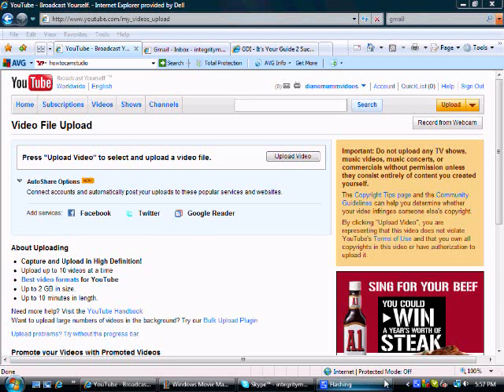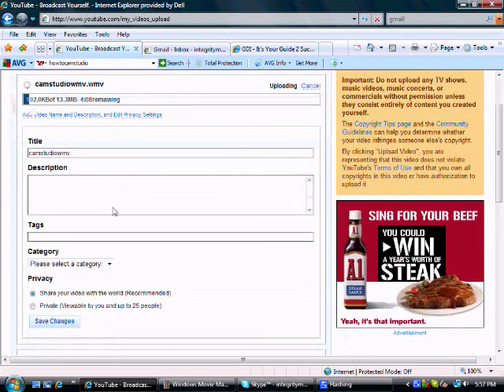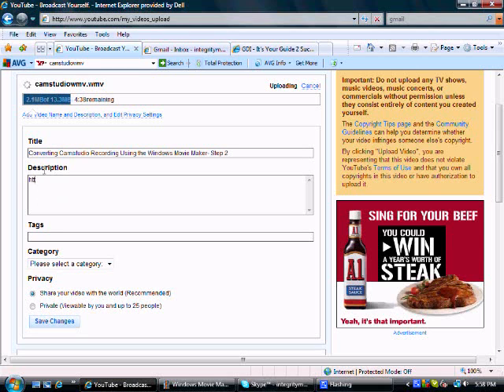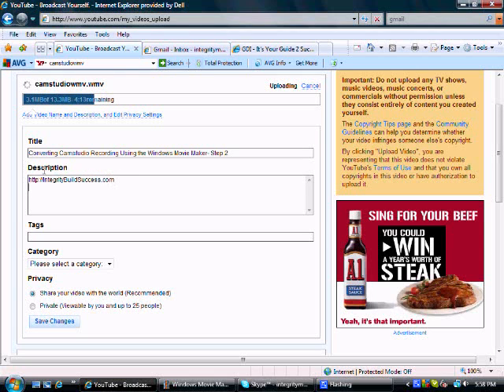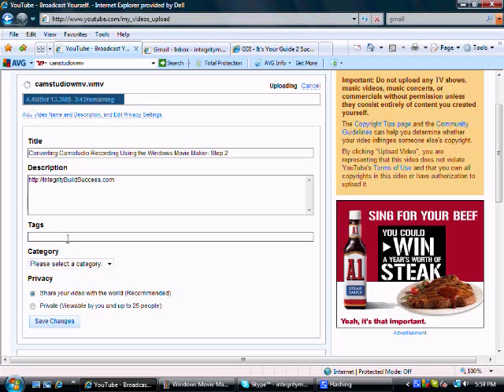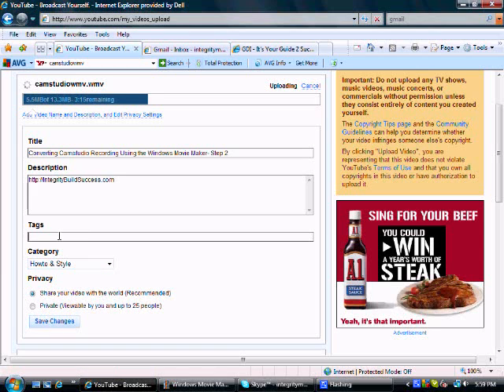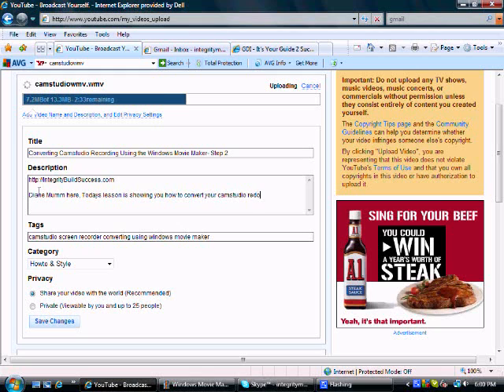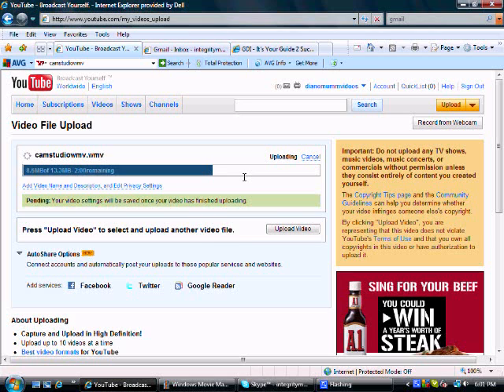Uploading Your Finished Camstudio Screen Recording Via Video Sites(Youtube) -Step 3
Diane here, This lesson is on How to Upload your Finished Camstudio Recording once you edited and converted usng Windows Movie Maker

This video was made with Camstudio

uploading on youtube camstudio screen recording edited using Windows Movie Maker download tutorial free